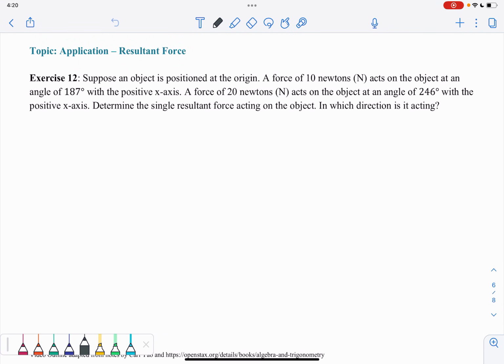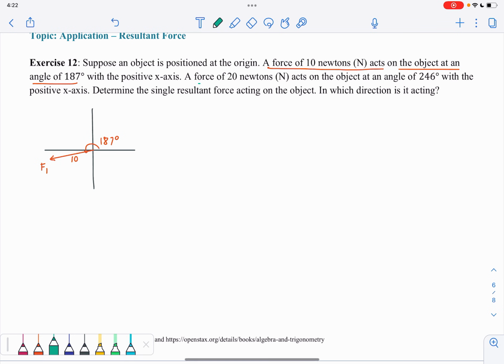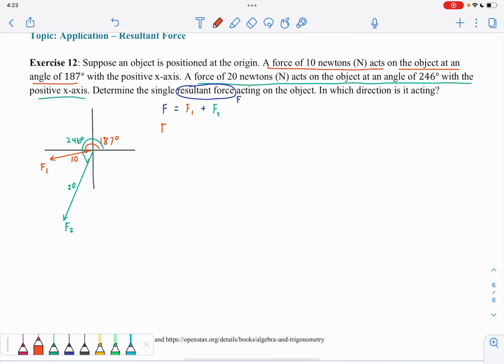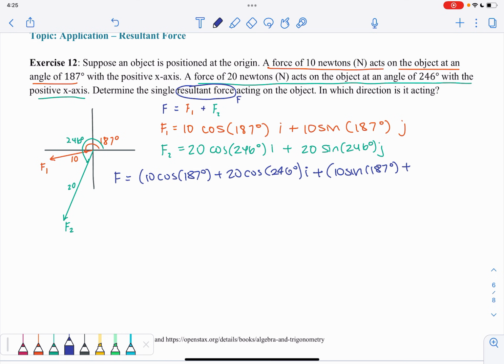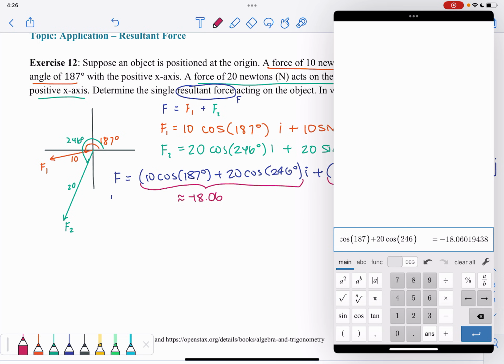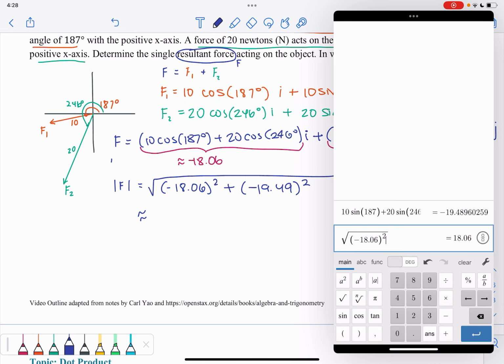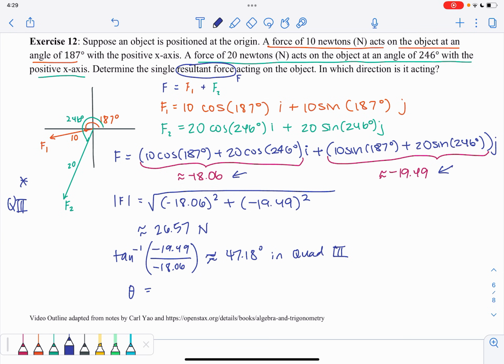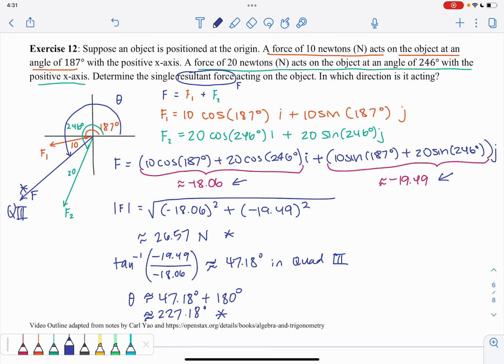MTH 112 Application Resultant Force